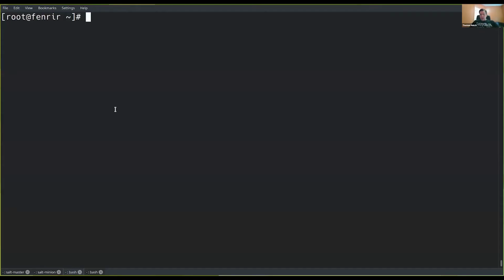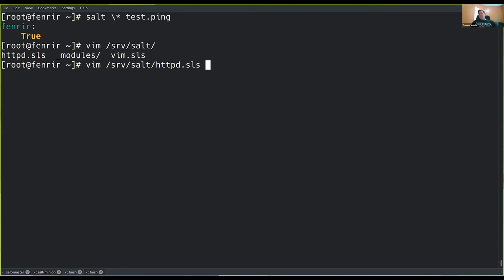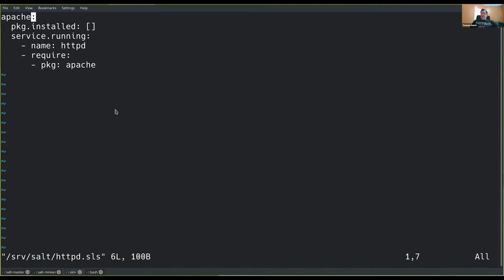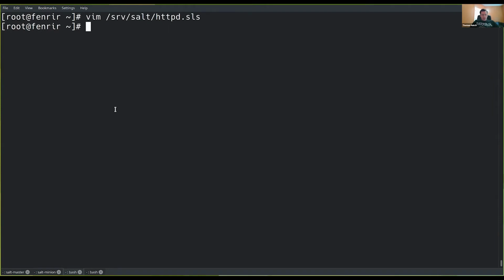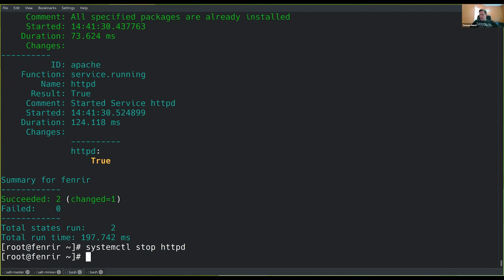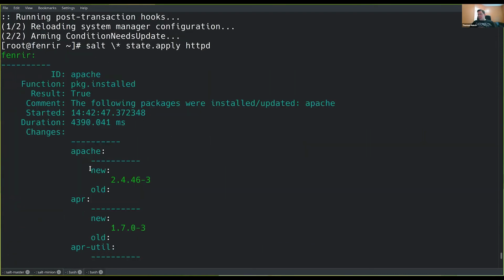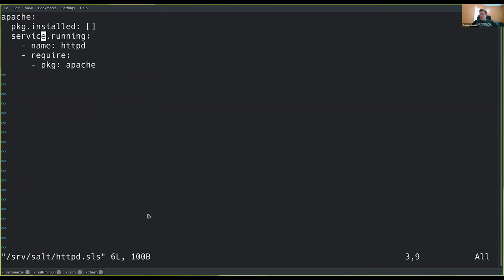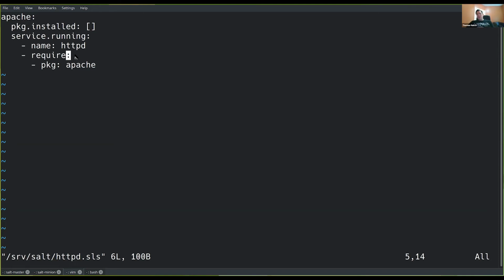Salt Air Episode 5 - What Are Salt States?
Tom Hatch and Janae Andrus walk you through a short Demo and show you what a Salt State is!